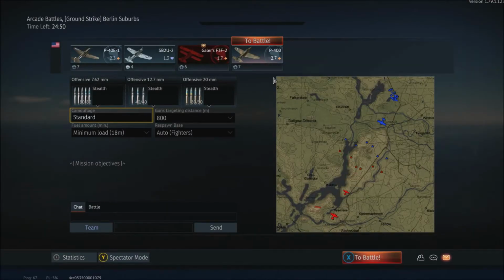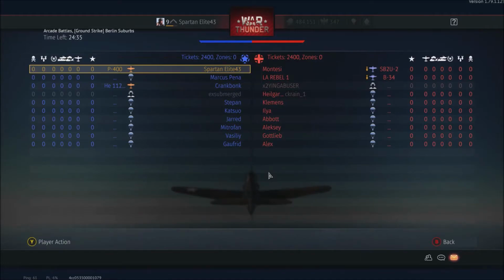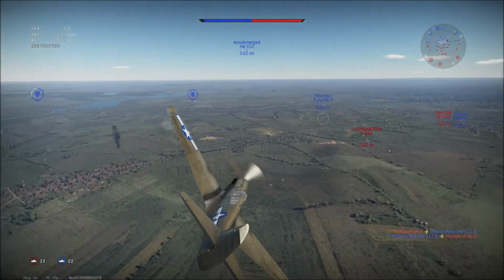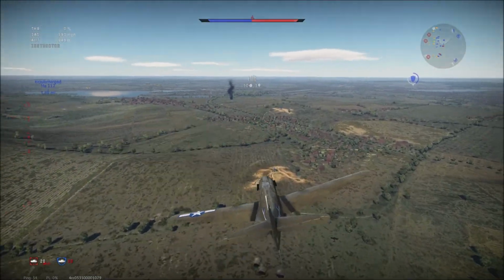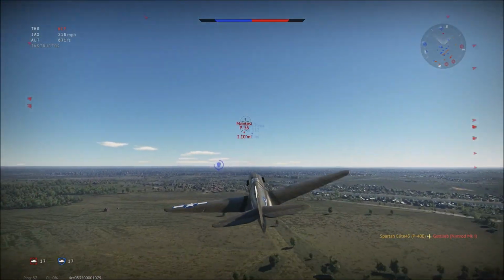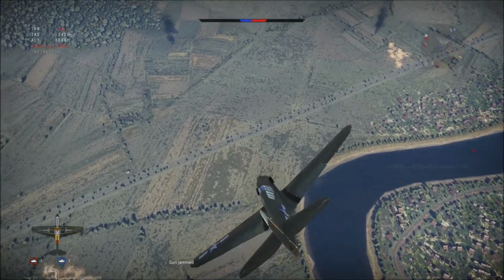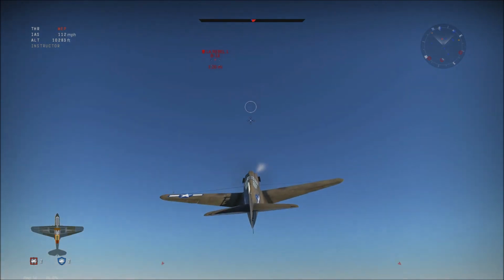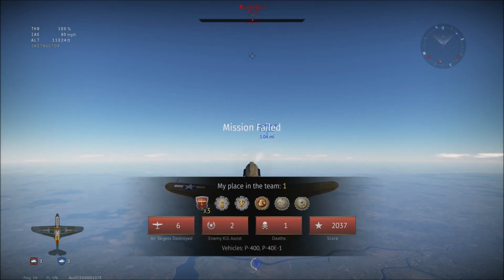War Thunder Xbox - Planes Cross Network - I'm Getting Better!